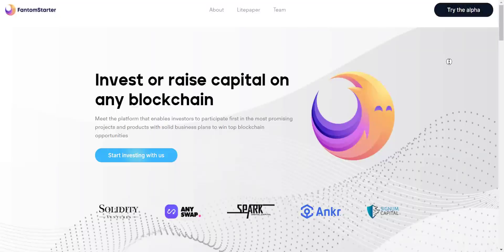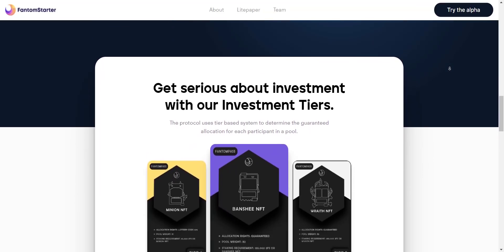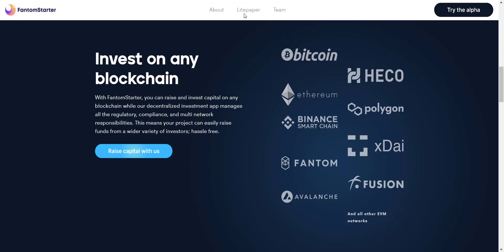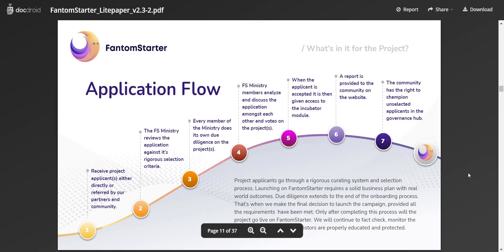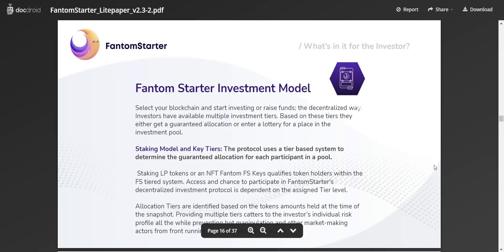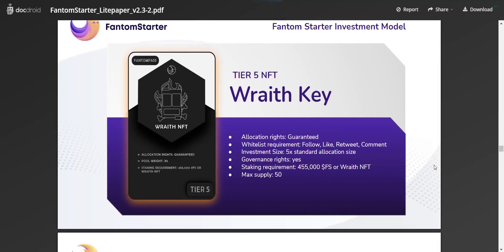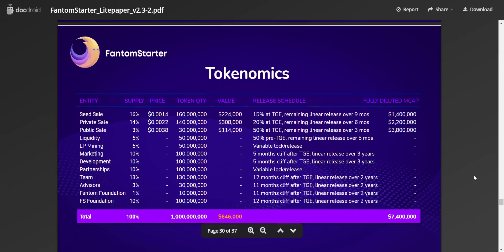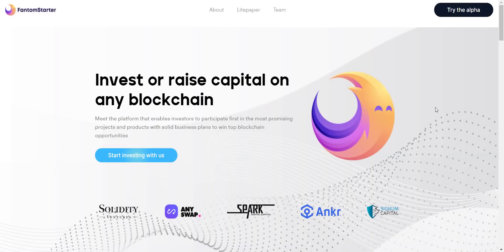FANTOM STARTER Project Review || Multi Chain IDO Platform Built On Fantom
Fantomstarter : Invest or raise capital on any blockchain , Meet the platform that enables investors to participate first in the most promising projects and products with solid business plans to win top blockchain opportunities.

Thanks.